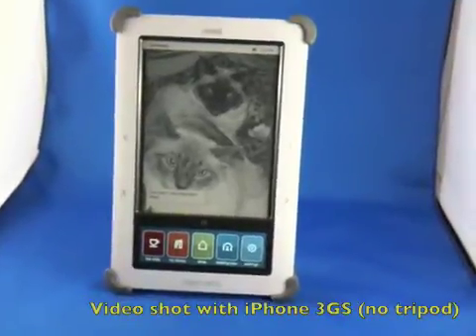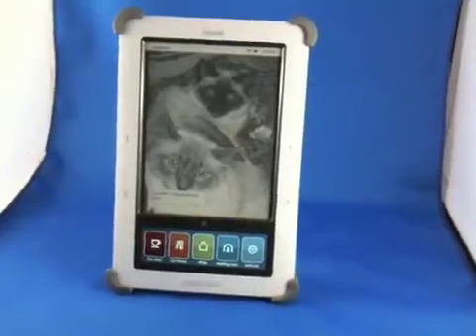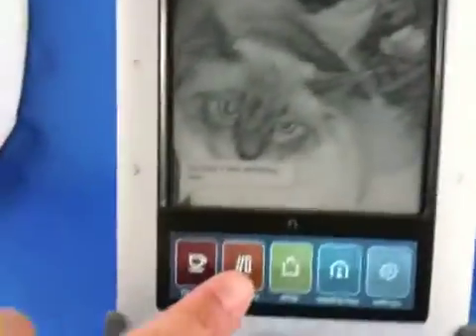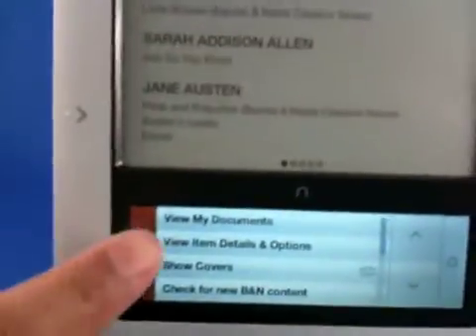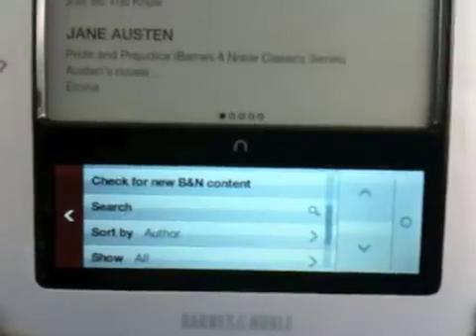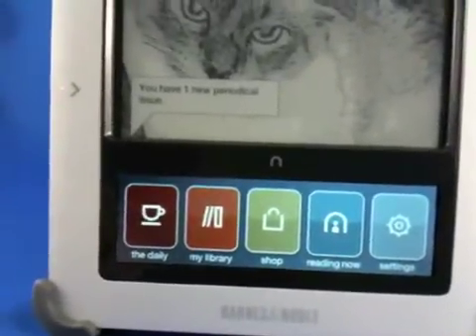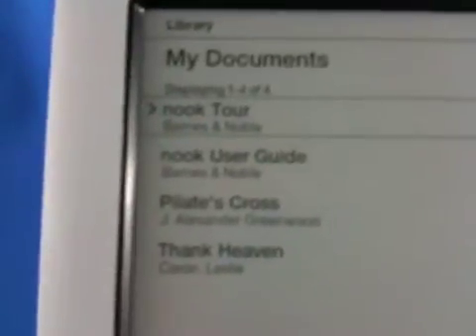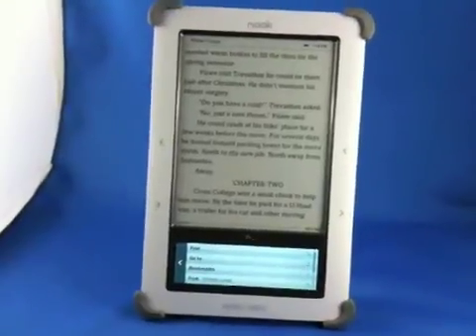Locating purchased/transferred non-BN ebooks on your nook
If you have copied your downloads from non-BN sites like Smashwords or Kobo, your epub file needs to be located cannot be located in the "my B&N downloads" ; it needs to be in the "My Documents" folder of the nook or on an separate SD/SDHC card (why? it will - as per the user's manual - be deleted).  This quick video demo shows how to locate the non-BN file to read it, once the file is in position. Note: narrative video shot with iPhone 3GS (no tripod).